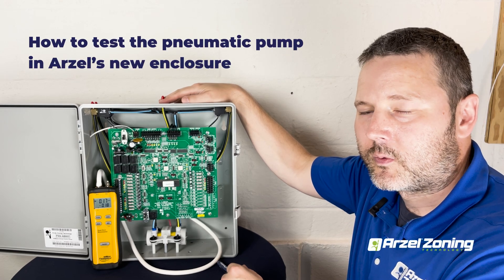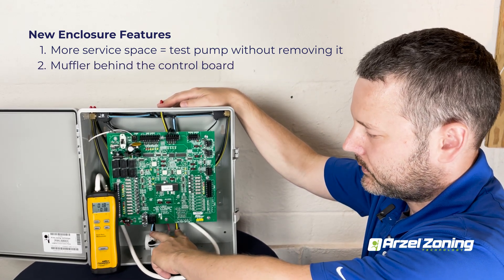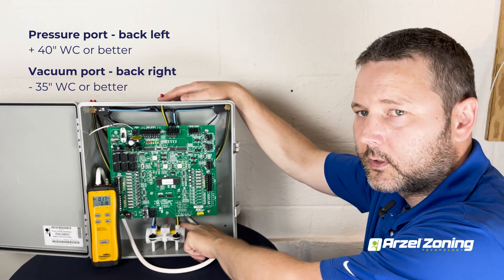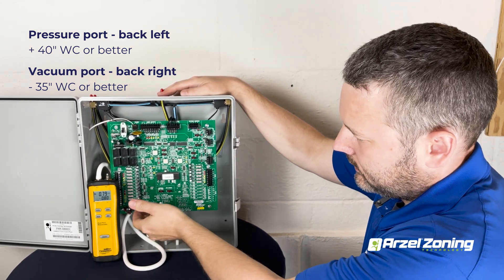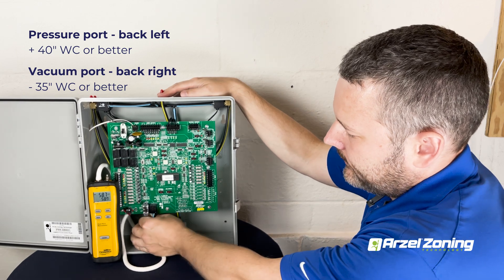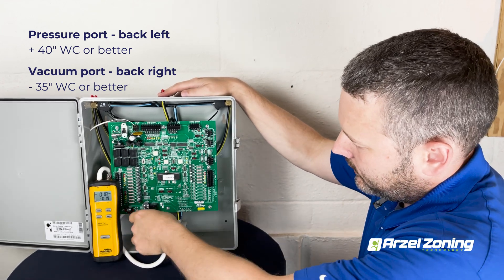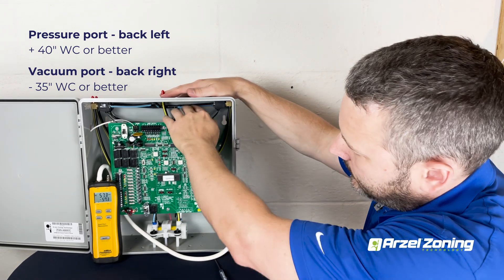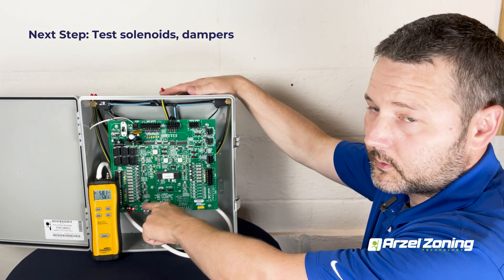How to Test the Pneumatic Pump in Arzel Zoning Control Panels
Arzel's pneumatic pump powers all of our zone dampers. This video shows how to test the pump if you suspect there's an issue. For use with HeatPumPro, MPS, AirBoss, and GTPro panels that are in our polycarbonate enclosure. For testing the pump in a metal enclosure,